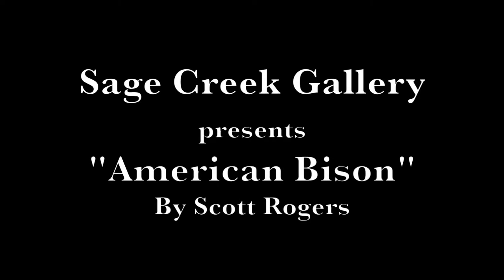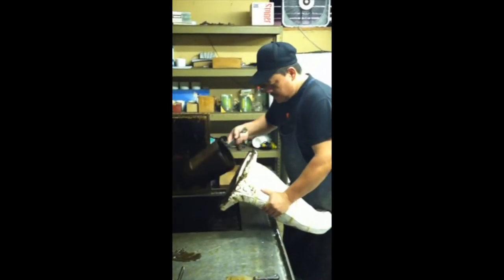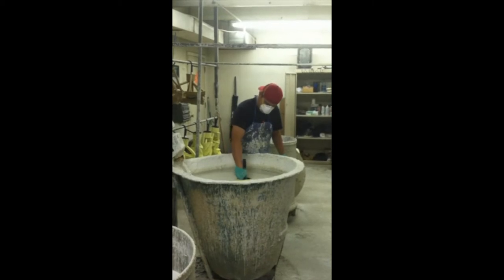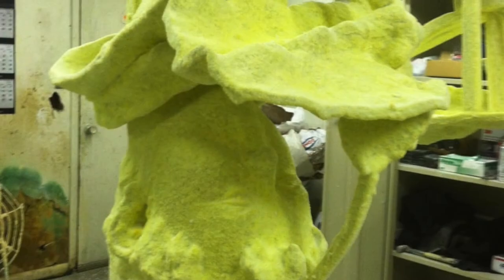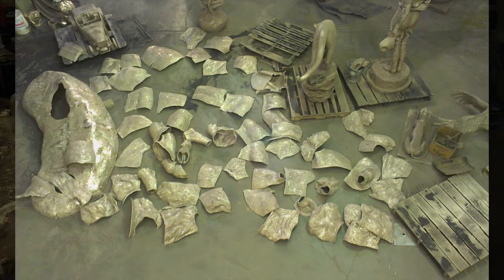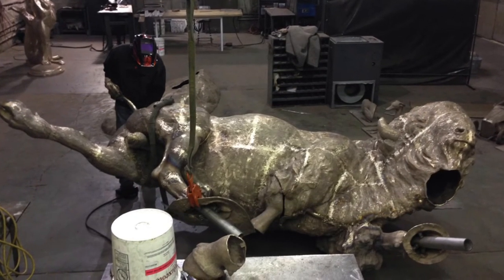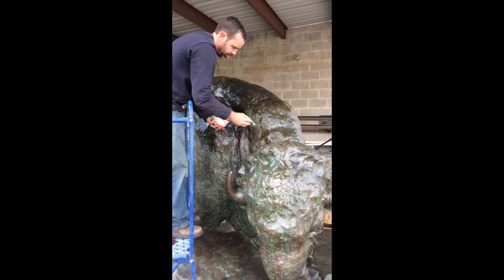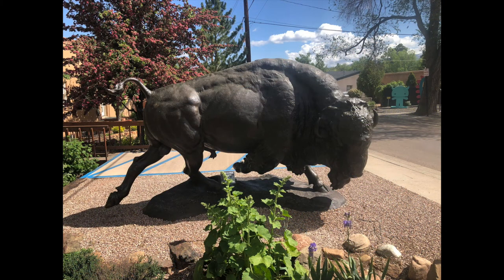American Bison by Scott Rogers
AMERICAN BISON
6' 10" H x 11' 6" W x 4' D
Edition of #10

I love iconic images of Americana  (i.e. The Grand Canyon, Texas Longhorns, The Giant Redwoods).  The “American Bison” is one such iconic image. Can we, of this era, (we who call “Animal Control” if a stray dog shows up out of place) come close to imagining the sounds made by of millions upon millions of bison as they rolled across the prairie? Can our minds even wrap around the sight of these unchecked animals moiling in movement for days…..as they come into view and pass into the horizon? Pondering such thoughts….adjectives abound:  “Majesty”, “Power”, “Nobility”.

I find a dichotomy, of sorts, with the bison. Here is an animal, one of the most powerful beasts on earth, yet it is not a predator.  It’s content to be left alone, eat grass and move on to the next range to graze.

I like to think that what our nation holds as the “American Spirit” can be found and witnessed in the bison. Here is power in the individual, instincts towards protection of self and others, oriented towards family and not predatory.

SCOTT ROGERS